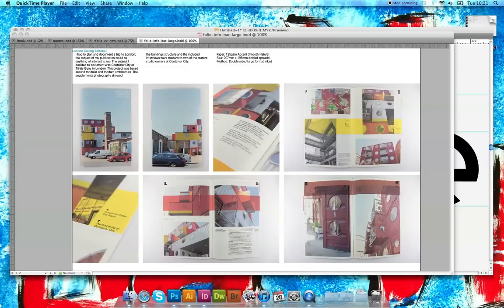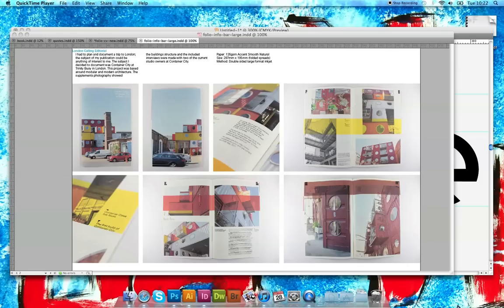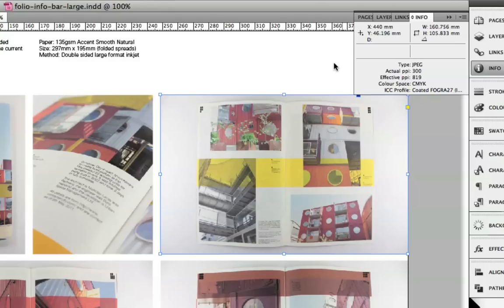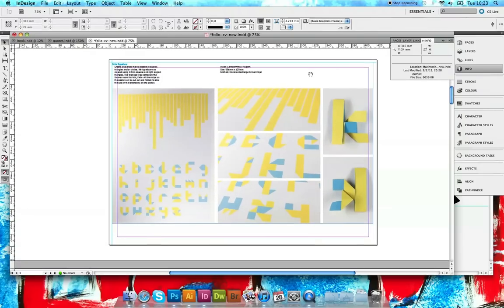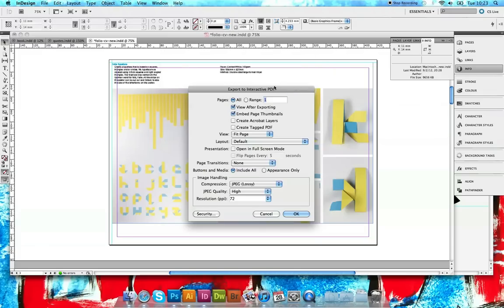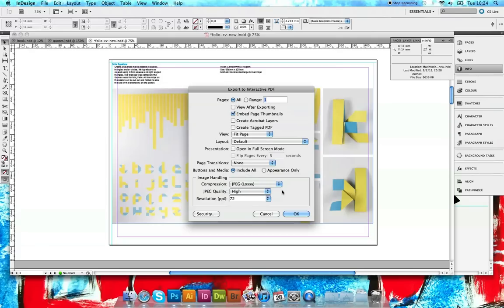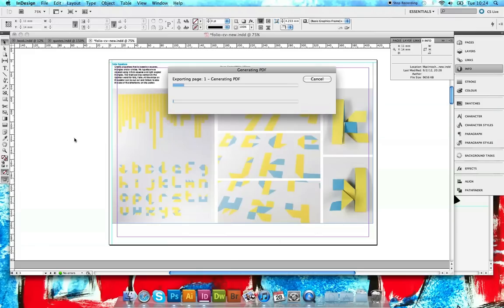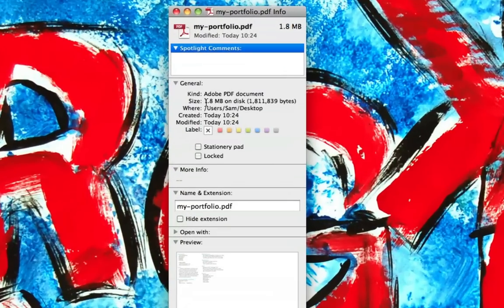Exporting to pdf for screen using InDesign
A quick tutorial showing you how to export your InDesign portfolio/cv as a PDF with a small enough file size to be emailed easily.

I hope you find this video helpful. If you can leave me any feedback then that would be great.